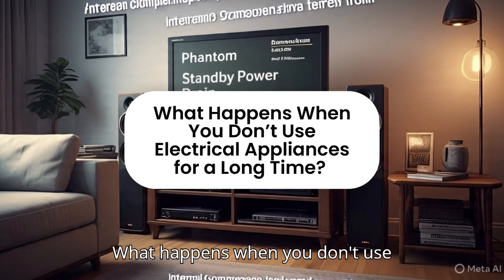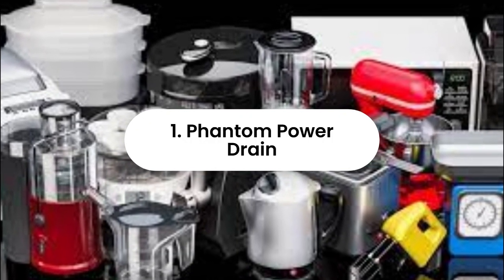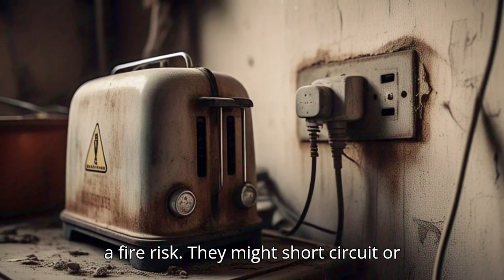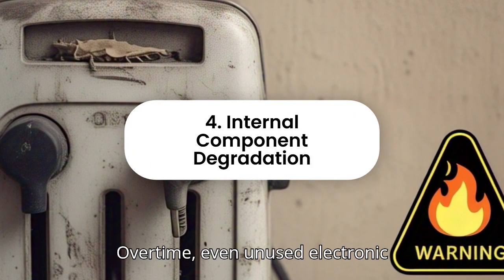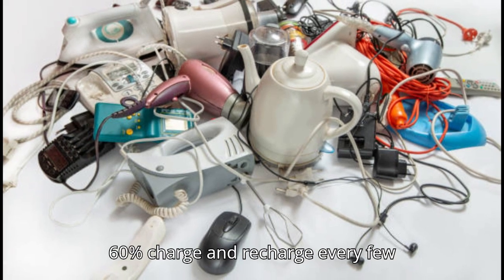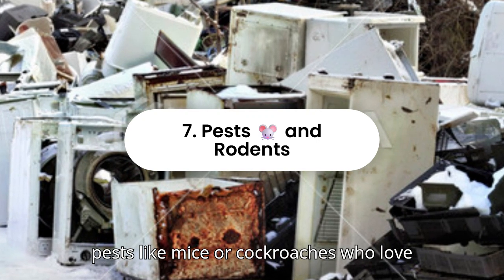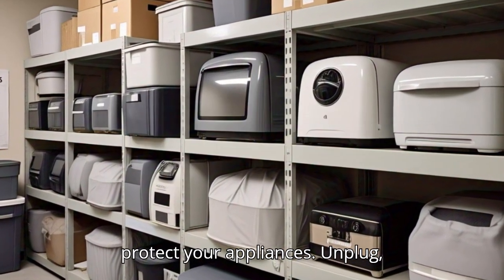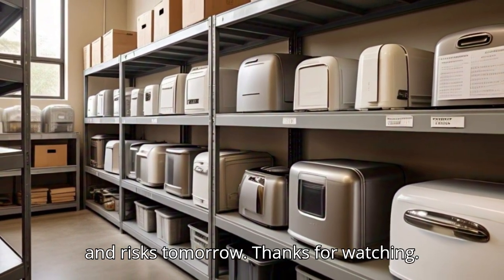What Happens When You Don’t Use Electrical Appliances for a Long Time Made with Clipchamp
What Happens When You Don’t Use Electrical Appliances for a Long Time?

Have you ever left your old blender, a backup laptop, or a spare heater unused for months—or even years?
You might think that just sitting there quietly means it’s safe and harmless.
But actually…
There are some surprising risks and consequences when electrical appliances are left idle for too long.
[1. Phantom Power Drain]
 Even when turned off, many modern appliances still draw small amounts of electricity if they’re plugged in.
This is called phantom or standby power—and over time, it adds up on your electricity bill.
The fix? Just unplug them when not in use.
[2. Fire Hazards]
 Though rare, unused appliances that stay plugged in—especially old or damaged ones—can pose a fire risk.
They might short-circuit or overheat without warning.
Unplugging them when not in use is the safest option.
[3. Power Surges]
 Appliances left plugged in are also vulnerable to power surges, whether from lightning or unstable electrical grids.
Use a surge protector, or better yet, unplug when storing.
[4. Internal Component Degradation]
 Over time, even unused electronic components like capacitors can dry out or fail.
So when you finally power the device back on… it might not work at all.
Turning it on occasionally can help prevent this.
[5. Battery Damage in Rechargeable Devices]
 Devices like laptops or cordless tools have internal batteries that degrade when left fully charged or completely drained.
The solution?
Store them at 40 to 60% charge, and recharge every few months.
[6. Dust and Moisture Buildup]
Appliances sitting idle often collect dust, and in humid areas, even moisture.
This combo can cause corrosion or short circuits.
Keep appliances covered and store them in a dry environment.
 [7. Pests 🐭 and Rodents]
Unused appliances can attract pests like mice or cockroaches, which love nesting inside and chewing wires.
Seal them up or store them n rodent-proof spaces.
 [8. Software Obsolescence]
 For smart devices, months or years of inactivity might mean missed updates—or even outdated firmware.
Before you reuse them, check for software updates and reset if necessary.
🎯 [Tips for Long-Term Appliance Storage]
🎙️ Here’s how you can protect your appliances:
✅ Unplug completely.
✅ Remove or partially charge batteries.
✅ Cover to prevent dust and pests.
✅ Store in a clean, dry, and stable-temperature space.
✅ Power them on once in a while to keep them alive.

So remember—just because you're not using an appliance doesn't mean it's safe from damage.
A little care today can save you repairs, replacements, and risks tomorrow.